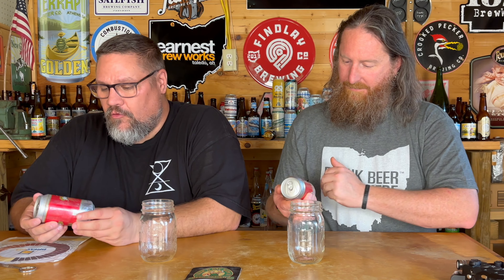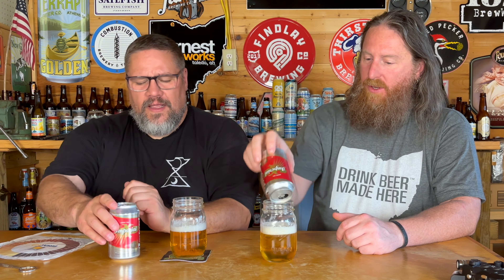WTF Wednesday: Imperial, Cervecería Hondureña, 🇭🇳 Honduras 🇭🇳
Beer Review 724: Imperial, Cervecería Hondureña, San Pedro Sula, Honduras.
Acquired: @gingeryetiroadbeers

Untappd: ABeerADayWithTK
Facebook: A Beer A Day With TK

Check out the Ginger Yeti's channel: @gingeryetiroadbeers

00:00 Discussion
05:01 The Pour
06:42 The Nose
07:04 Drink Your Beer!
11:33 Rating

The Ginger Yeti recently went on a cruise through Central America and the Caribbean. He was kind enough to bring back a few beers from his adventures to share with me, including this beer from Honduras.  This one comes in at 5% ABV and poured a clear, pale yellow color with a huge, white head. The nose was mild adjunct sweetness and not much else.  The body on this was light, as expected, and the flavores were simple...you got some sweet adjunct maltiness, and a slight hop presence in the aftertaste.  It was nothing special, but it wasn't a drain pour either. We decided this beer wqs meh, but at the right place (somewhere hot) and time (nothing else available) we would drink it again.